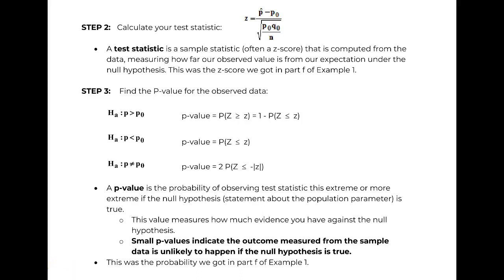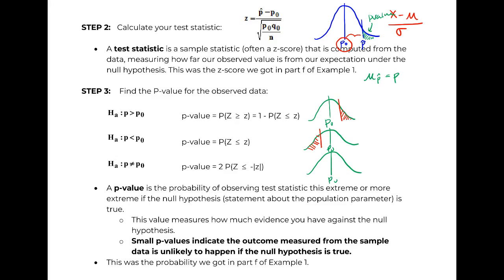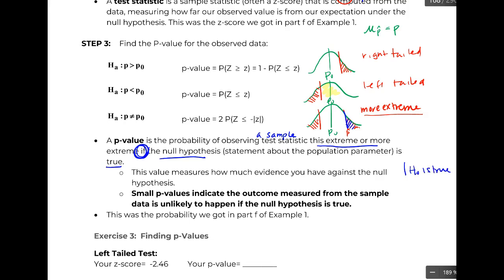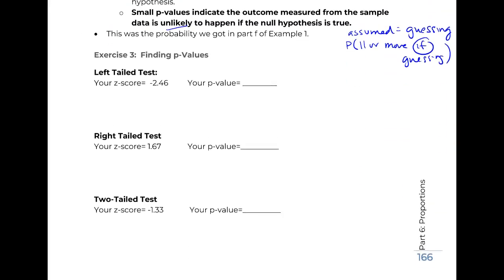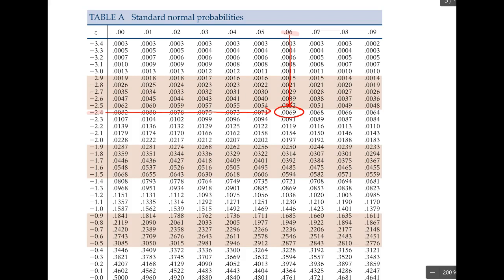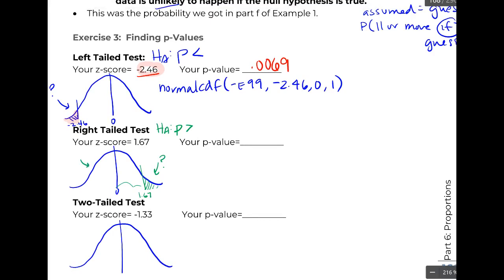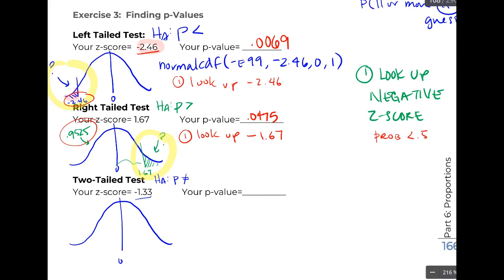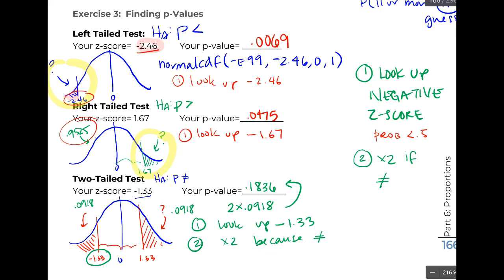Math 119: 6.3 Steps 2 and 3